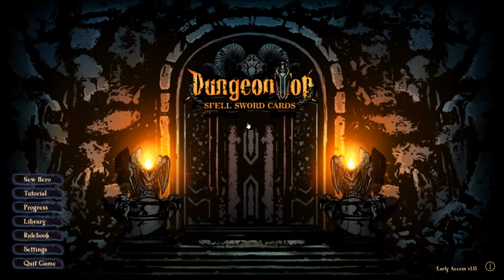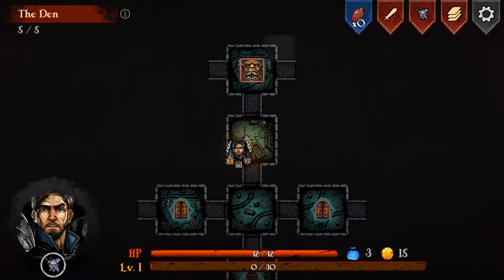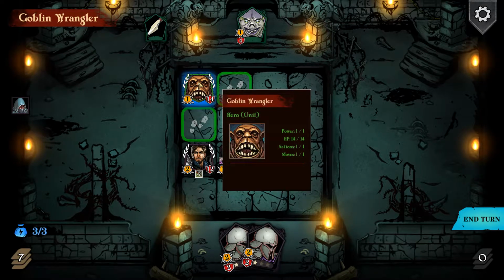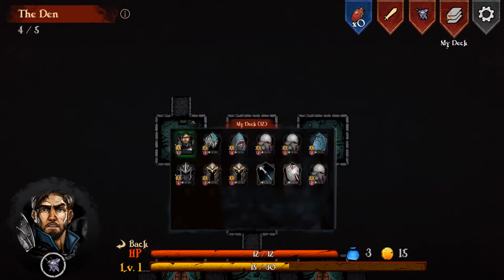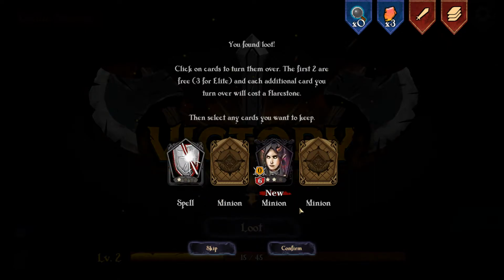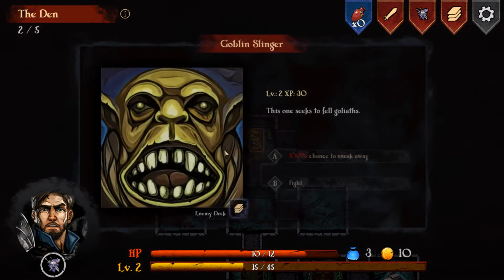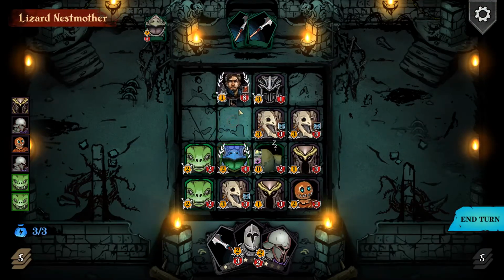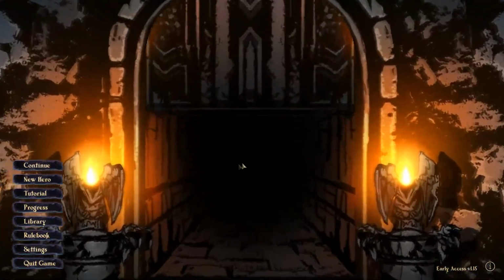Spellsword Cards Dungeontop - Preview/First Impressions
Special thanks to Vizix for the outro!